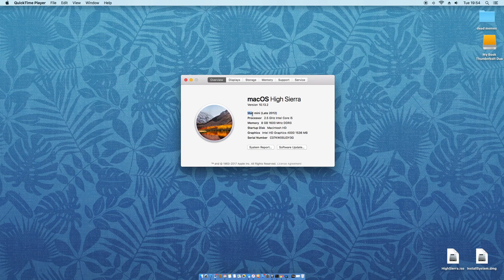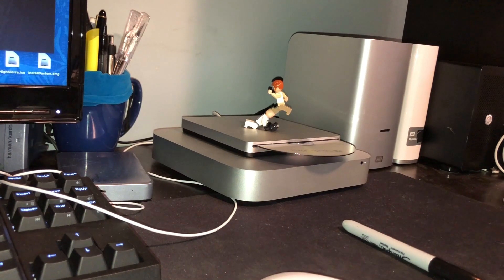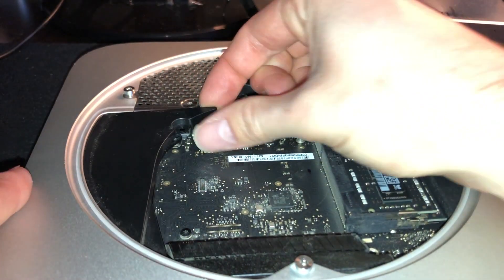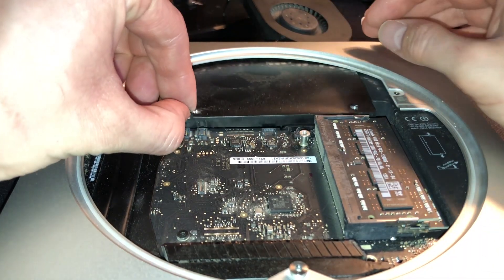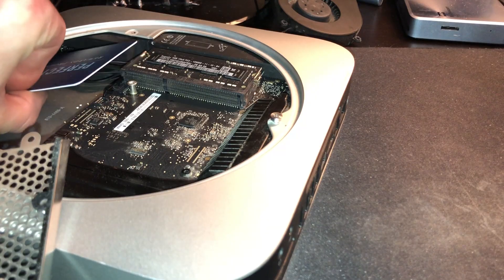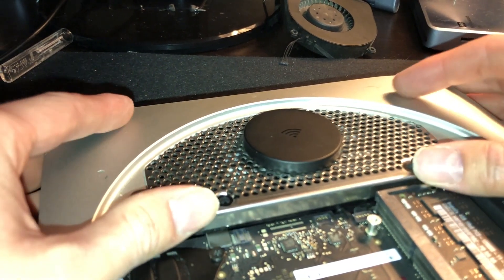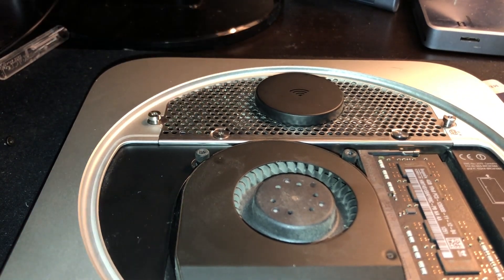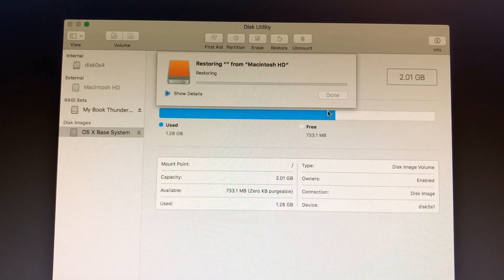Upgrading a late 2012 Mac mini to a SSD.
In this video I upgrade my late 2012 Mac mini to an SSD.